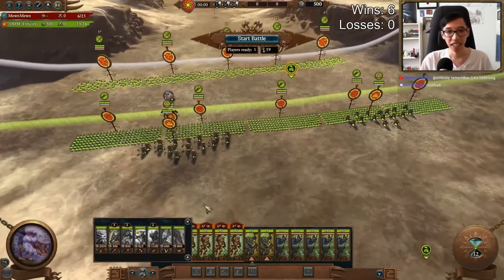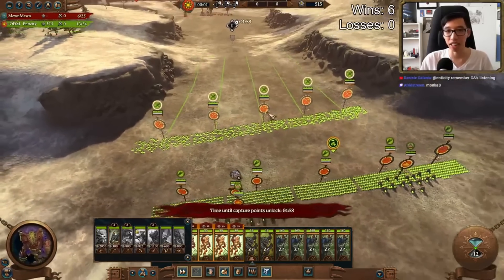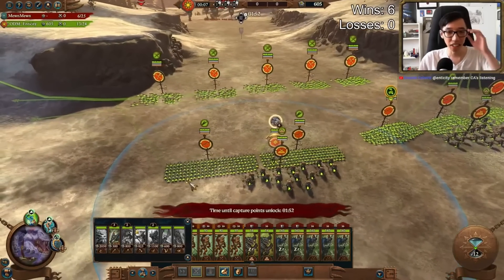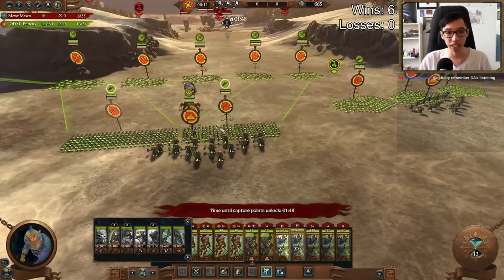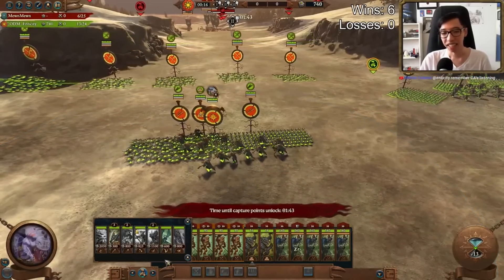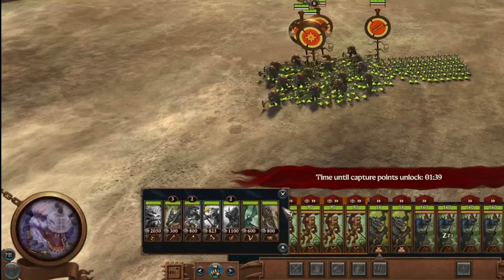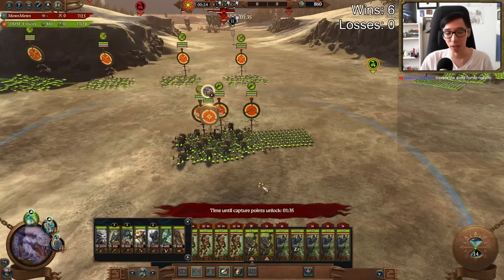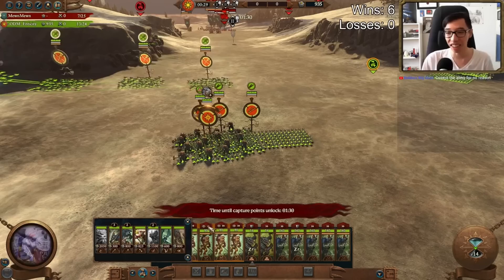BY FAR the most annoying thing in Warhammer 3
In multiplayer...